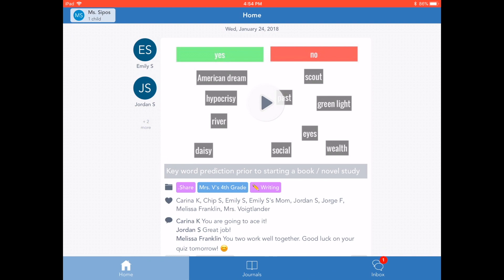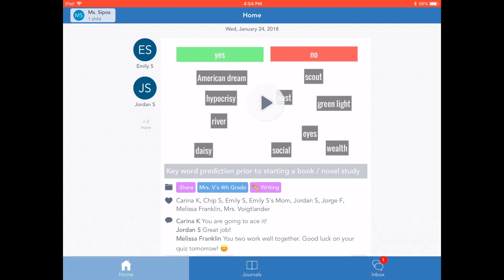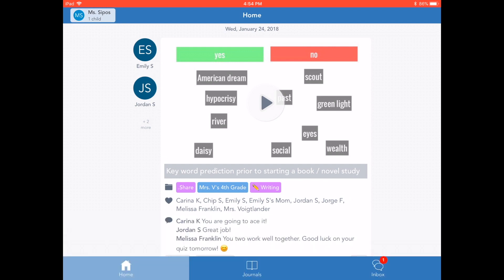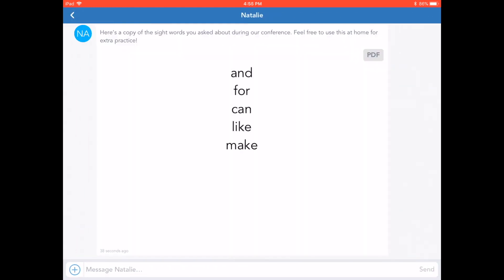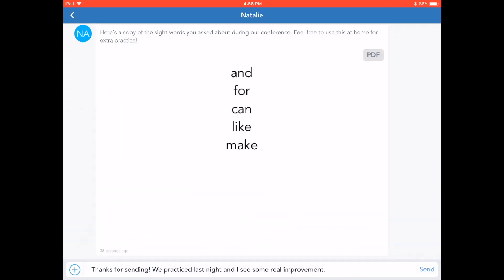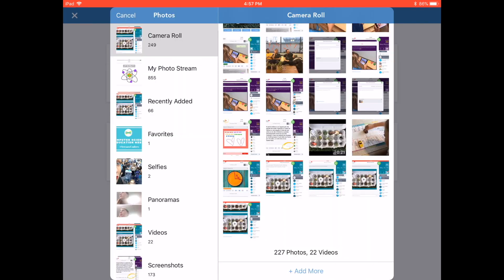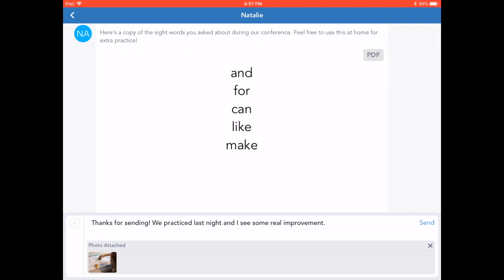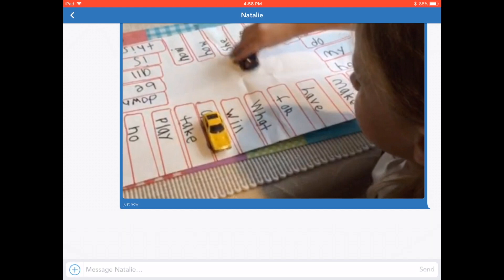Families use private messages to communicate with teachers in Seesaw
Learn how families send messages to teachers in Seesaw. In messages, families have access to all of Seesaw's powerful Creative Tools.